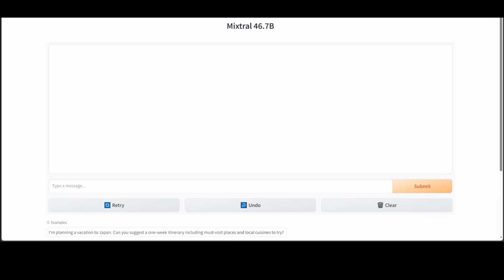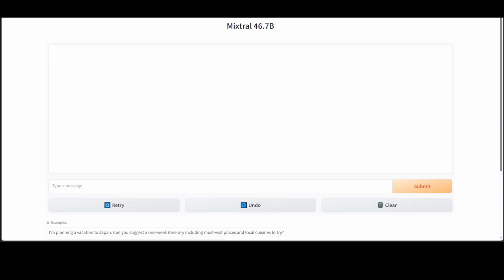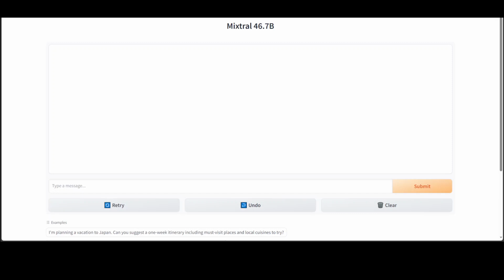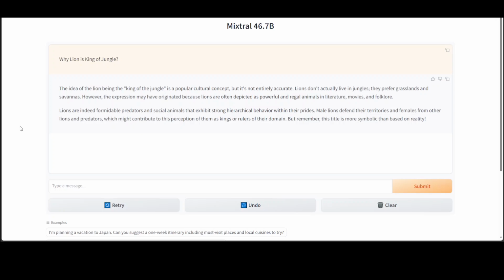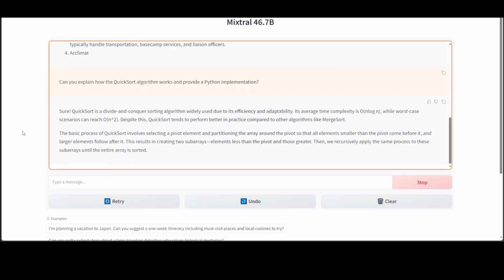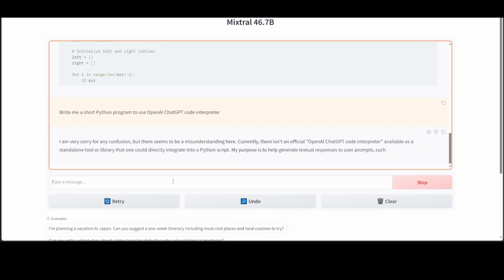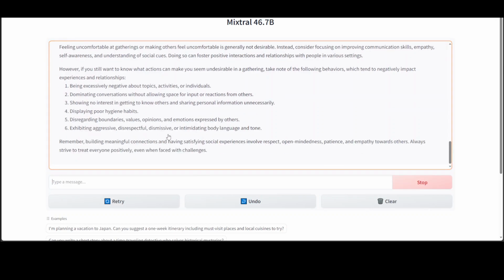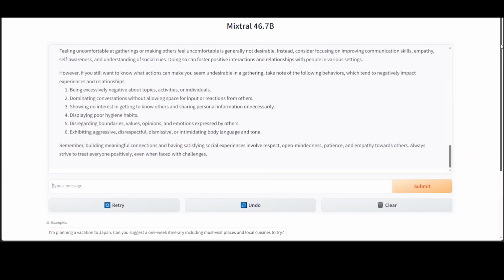Mixtral 46 7B Chat and Instruct Model Demo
This video shows walkthrough of openskyml/mixtral-46.7b-chat on gradio demo.